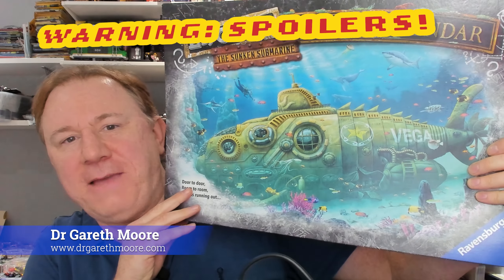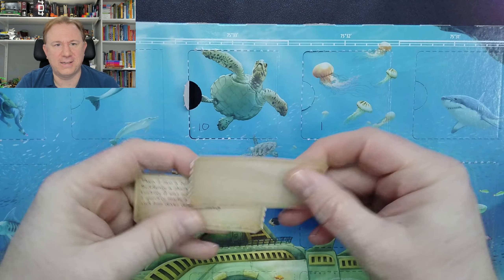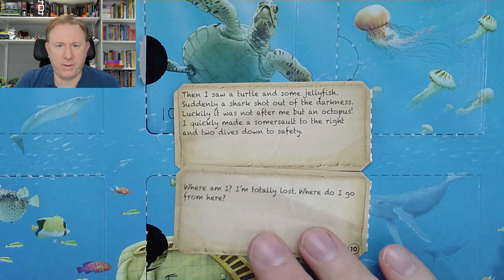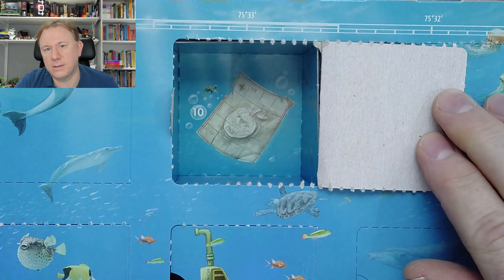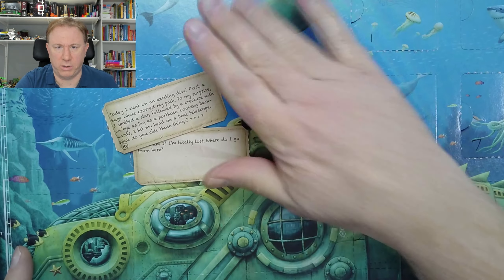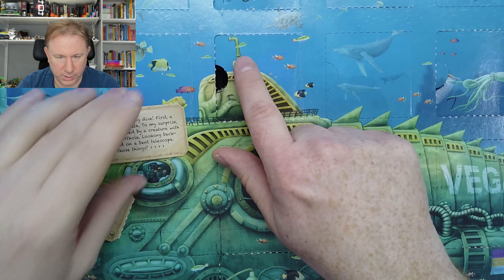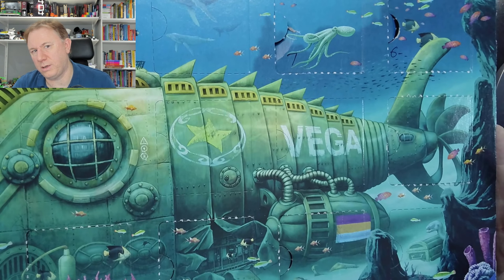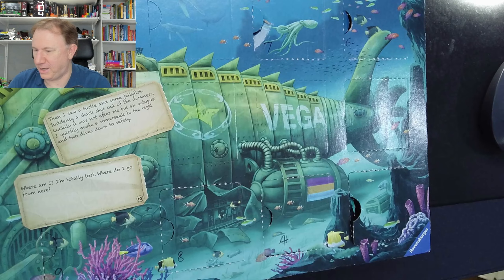Escape the Sunken Submarine Day 10 Advent Calendar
*CONTAINS SPOILERS*
Join me as I solve the day 10 puzzle for the Ravensburger Advent calendar, Escape the Sunken Submarine. If you own the calendar and want to try it without being spoiled then DON'T watch this video first! :) I'm also solving two other calendars, the Exit the Game 2022 puzzle calendar, 'The Hunt for the Golden Book', and this year's Escape Advent Calendar, 'Puzzling Round the Christmas Tree' - but these are each in separate videos.

For more about me (and my many puzzle books!) check out